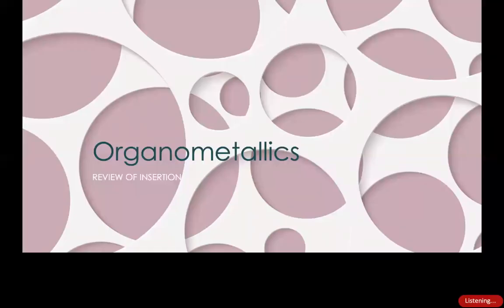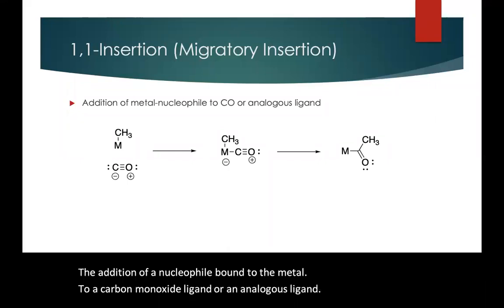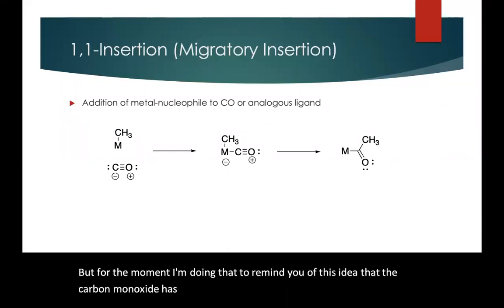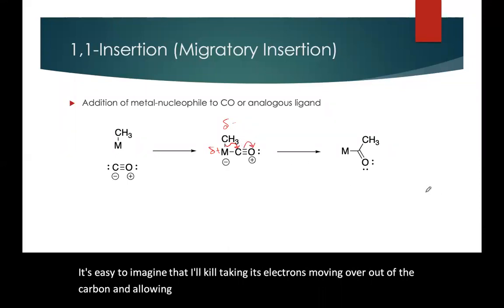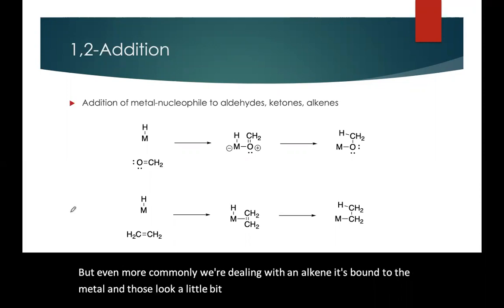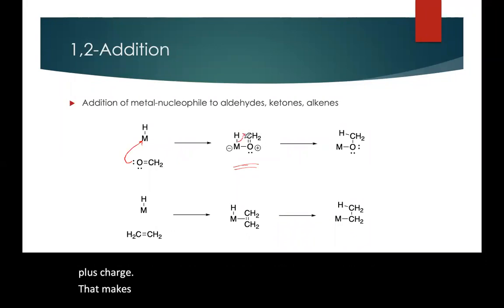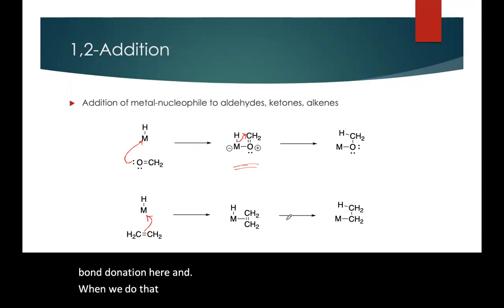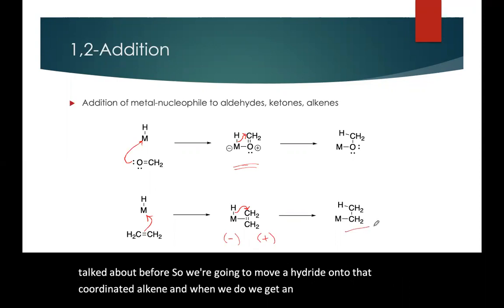Review of Organometallic Insertions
1,1- and 1,2-insertions in organotransition metal complexes.